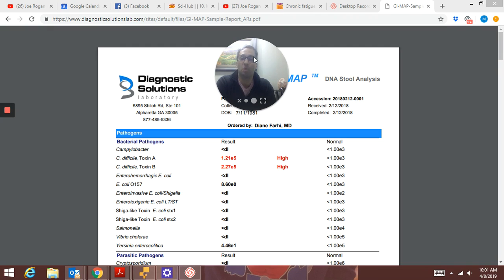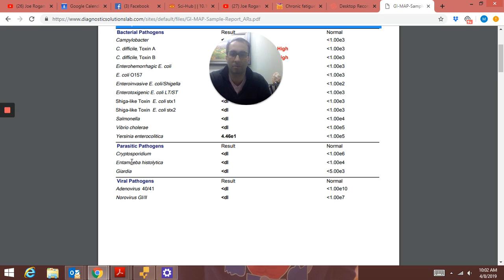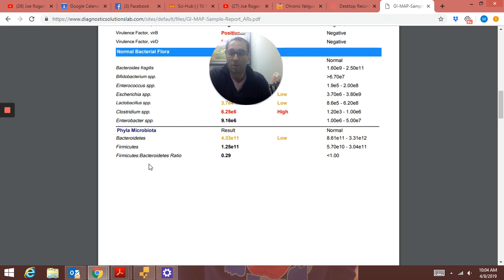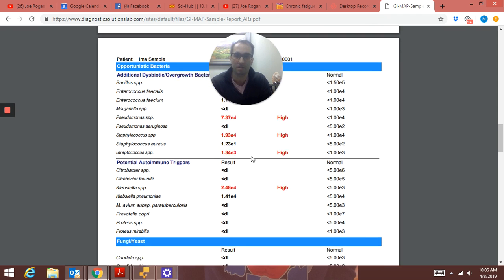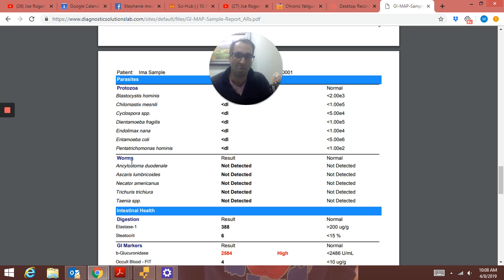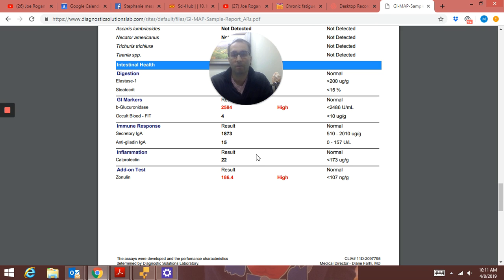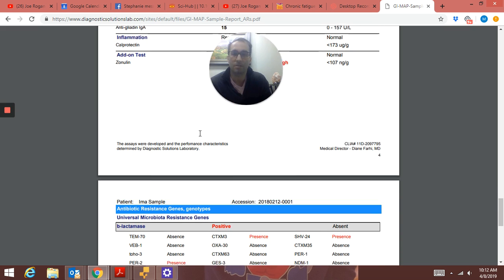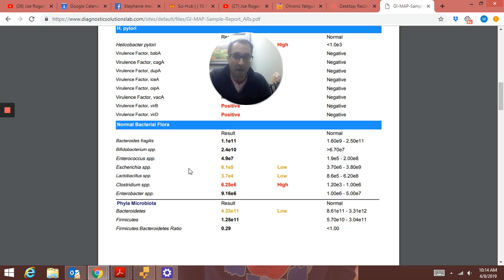GI MAP detailed overview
Let me show you a detailed look at the GI Map test.